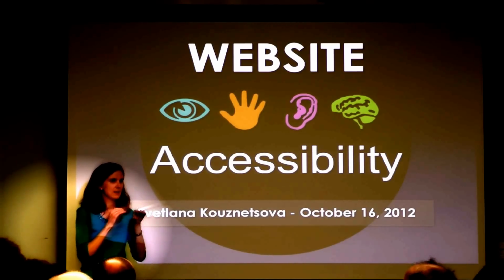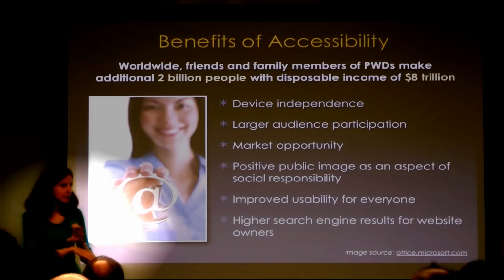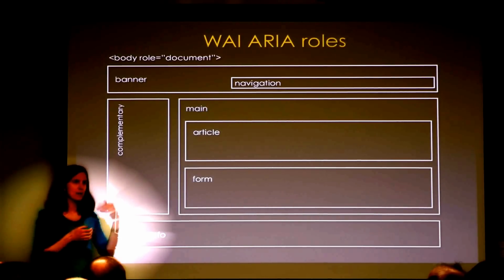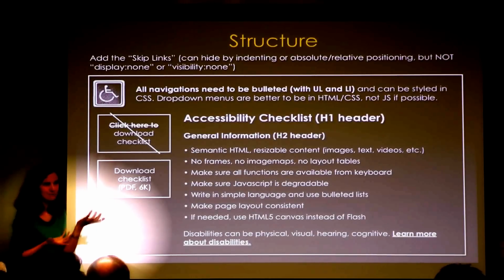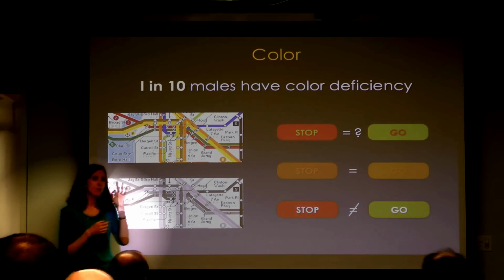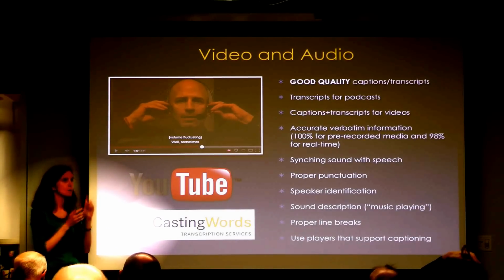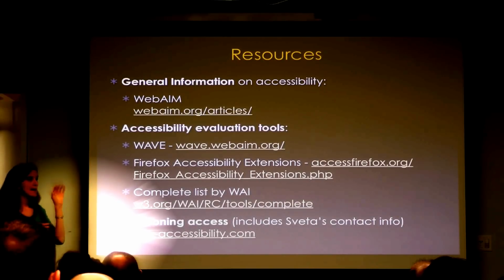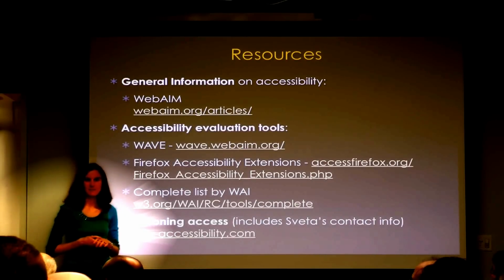Accessibility and Websites - Svetlana Kouznetsova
Accessibility and Websites - Svetlana Kouznetsova at WordPress NYC Meetup at NYU Poly NYC on Oct 16 2012

Tim Berners-Lee, the inventor of the world wide web, said: "The power of the Web is in its universality. Access by everyone regardless of disability is an essential aspect." The internet is definitely one of the best things that happened to people with disabilities. However, there are still many websites that are not accessible to those visitors because they are not designed or coded properly to be used effectively even with assistive technologies. This presentation covers the basics of accessibility and explains why it benefits everyone, regardless of disabilities, and even website owners.

Svetlana Kouznetsova (Sveta) is a NYC-based web professional with a BFA in Graphic Design, an MS in Internet Technology, and over a decade of project experience with national/international organizations and non-profit/educational institutions. Her main interests are user experience, accessibility, front-end design/coding based on the latest web standards.